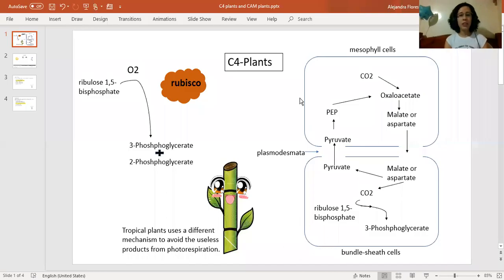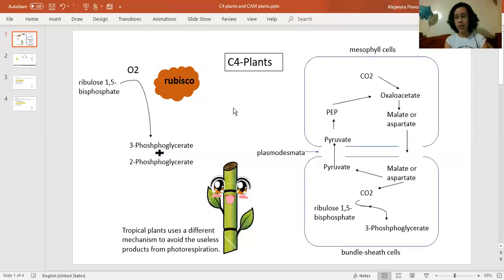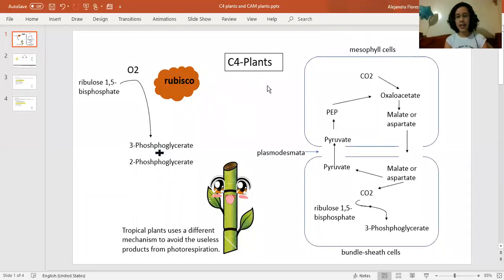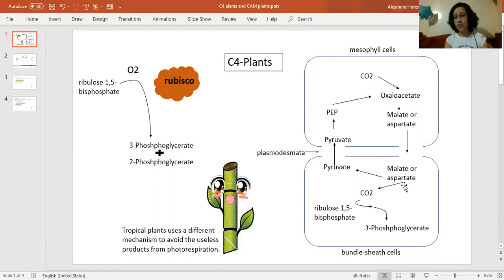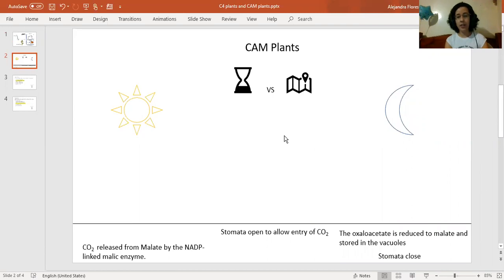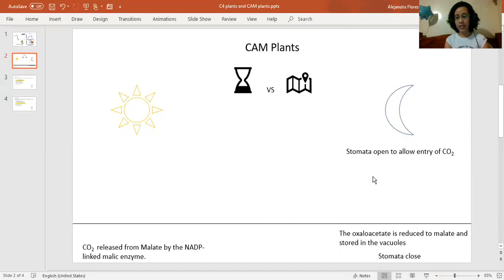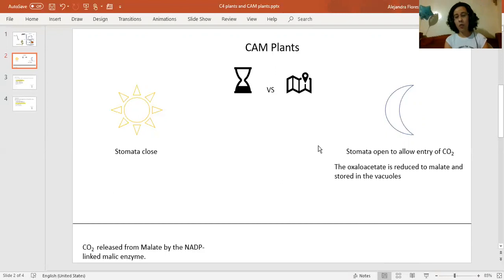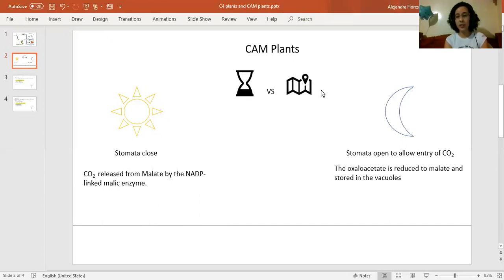C4 plants and CAM plants